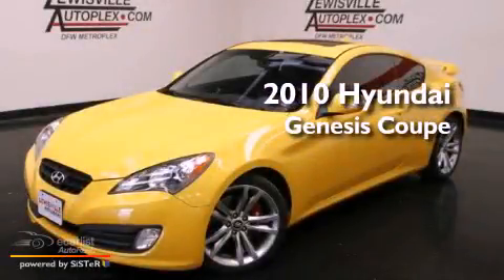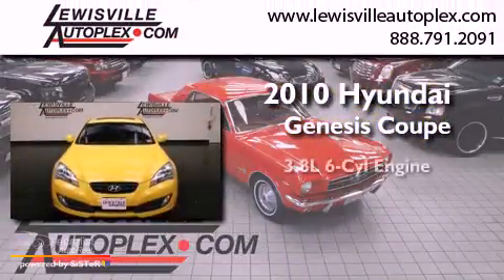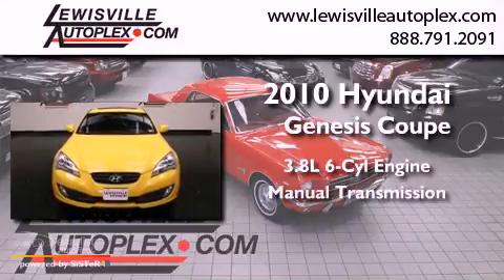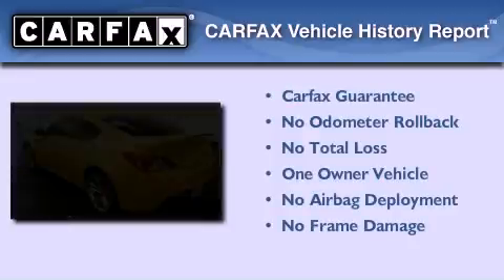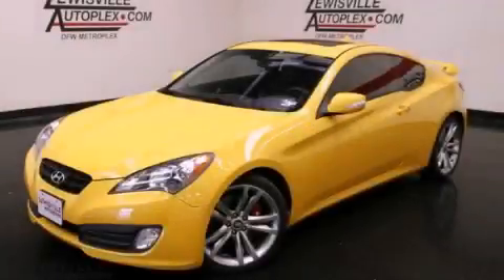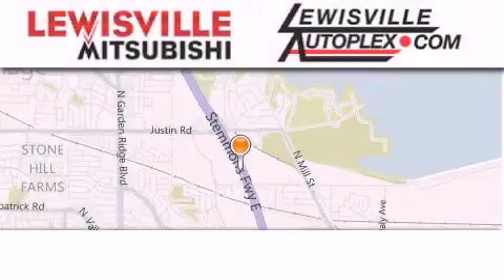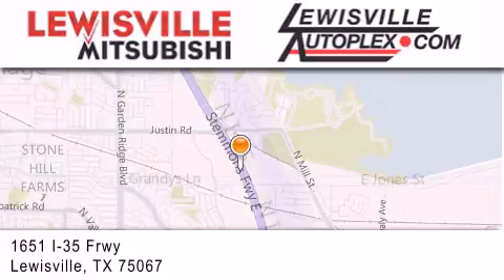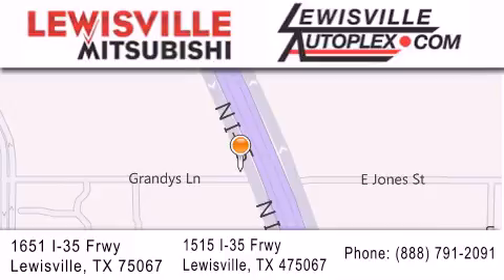2010 Hyundai Genesis Coupe Denton TX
Year : 2010
 Make : Hyundai
 Model : Genesis Coupe
 Engine : 3.8L DOHC MPFI 24-valve V6 engine
 Trans . : Manual
 Exterior : Yellow
 Miles : 16,060
 Interior : Black
 Stock : M33433A

 2010 Hyundai Genesis Coupe Lewisville TX